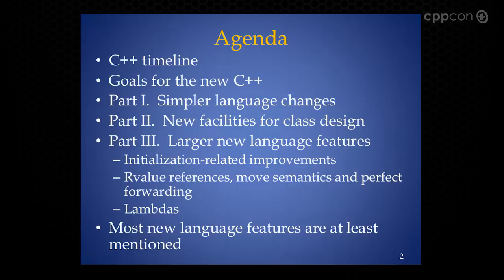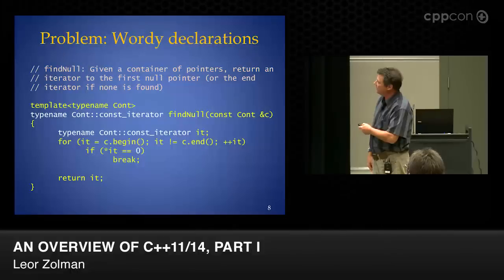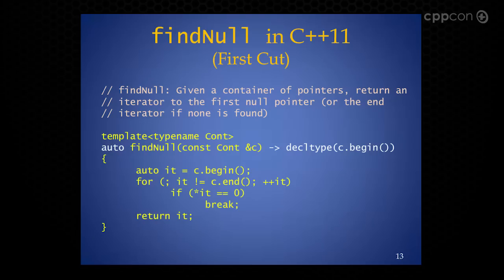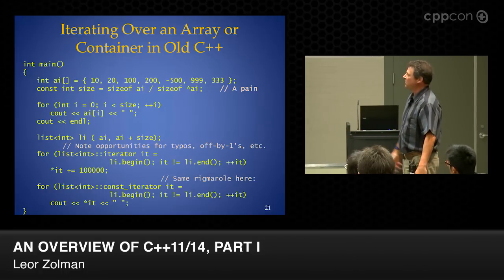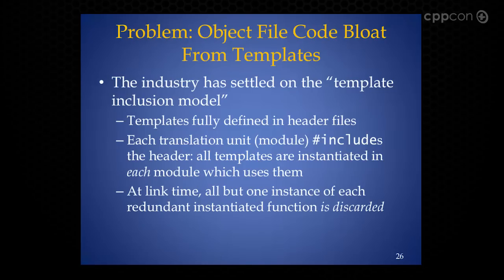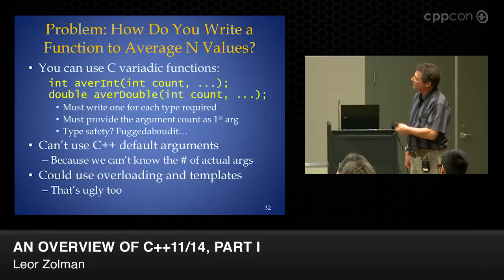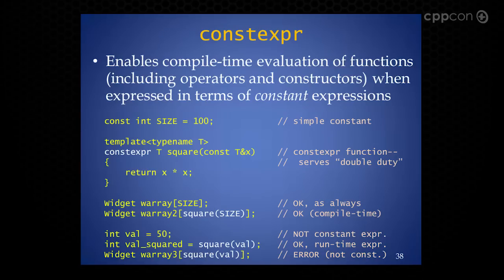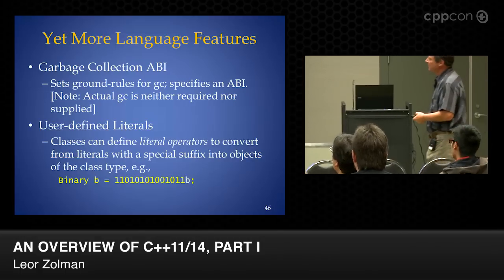CppCon 2014: Leor Zolman " An Overview of C++11/14, Part I"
This accelerated introduction to C++11/14 surveys most of the key additions to the C++ language, including support for increased code clarity (lambdas, uniform initialization, auto, new OOD control) and improved performance (rvalue references, move semantics and perfect forwarding.)

The presentation is designed for those who truly need a quick overview of the new C++, so the focus is on breadth rather than depth. Whenever feasible, new language features are presented in a style showcasing how they improve over their "Old C++" counterparts.
Leor Zolman has been involved in system software/compiler development, system administration, application development, and education for 40 years, spanning the CP/M, UNIX, and Windows operating systems.

Leor is the author of The BD Software C Compiler (“BDS C”, 1979), the first native-code C compiler targeted exclusively for personal computers.

In the early 90’s, Leor was a member of the technical staff of R&D Publications, where he wrote columns for R&D’s magazines: The C/C++ Users Journal, Windows Developer’s Journal, and SysAdmin, and he also authored the first book ever published by R&D Books: Illustrated C.

More recently, in addition to designing and delivering on-site training courses on C, C++, Java, Perl, and Unix, Leor wrote STLFilt: An STL Error Message Decryptor for C++, a Freeware tool for simplification of complex (i.e., unreadable) template-related C++ error diagnostics.

When not engaged in learning or teaching C++, you may find Leor administering and participating in several financial discussions boards, riding his BMW R1200RT, playing tennis or showing people the Ring Nebula through his LX200GPS telescope at star parties around the North Shore Boston area.